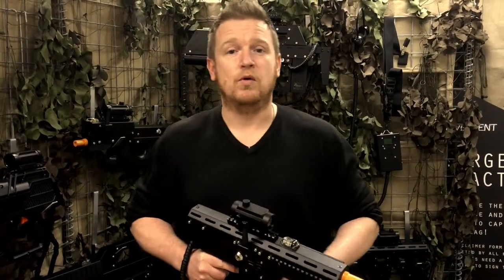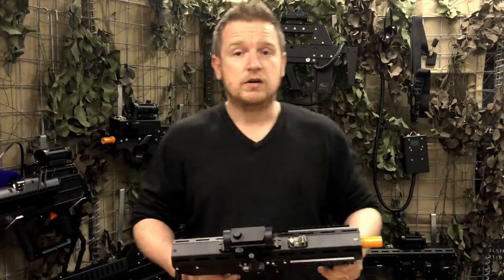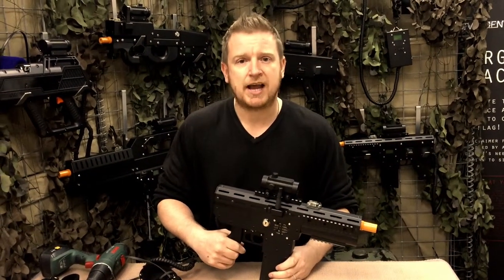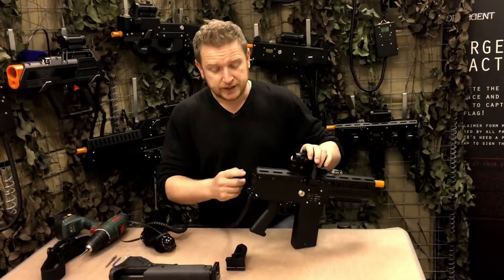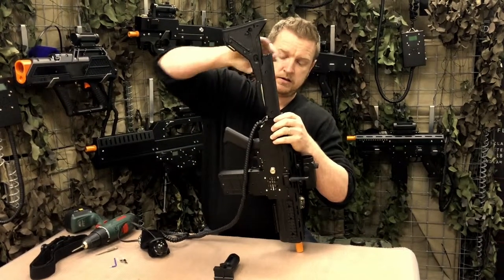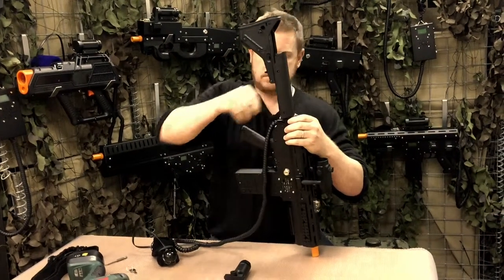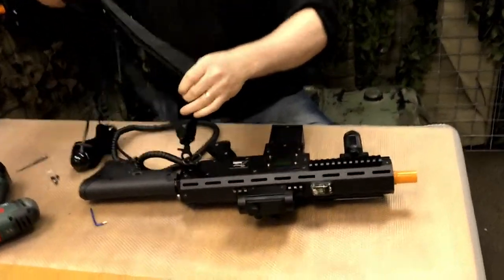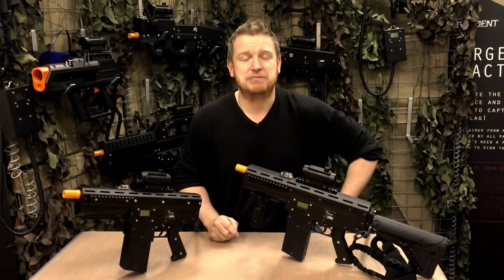The HB14 from Battlefield Sports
The New HB14 can easily convert from a light weight SMG for young players to a assault rifle for the older players in minutes catering for a broader market.